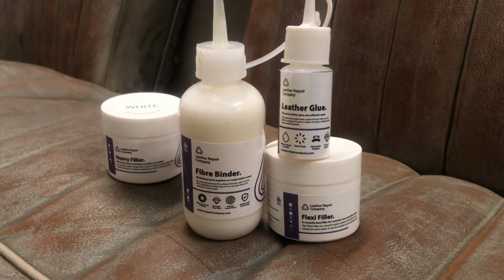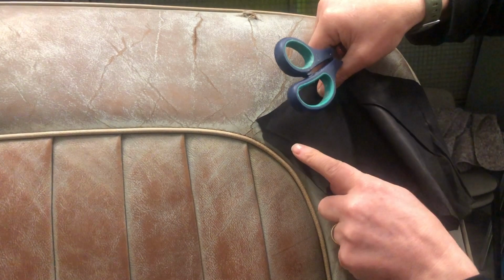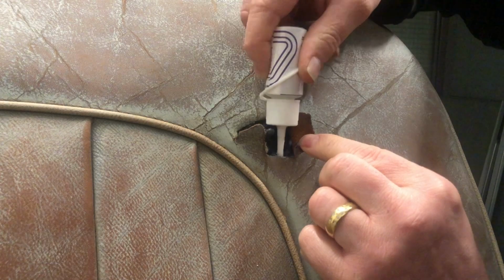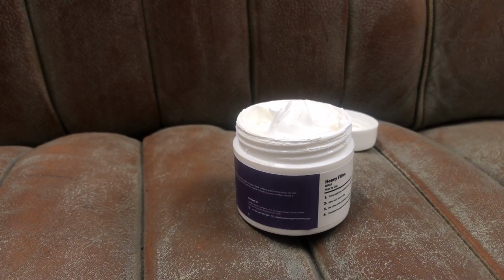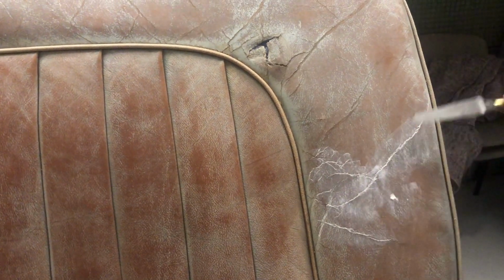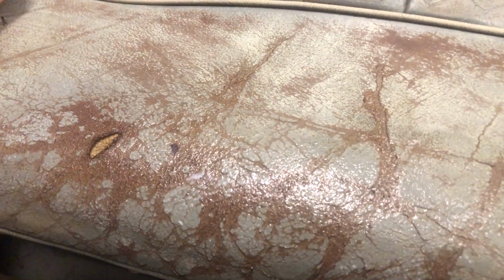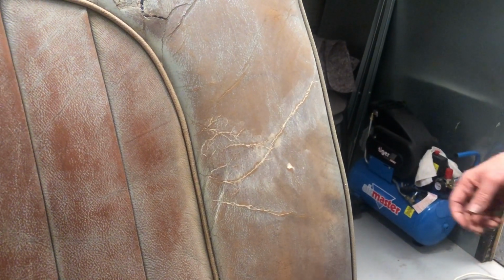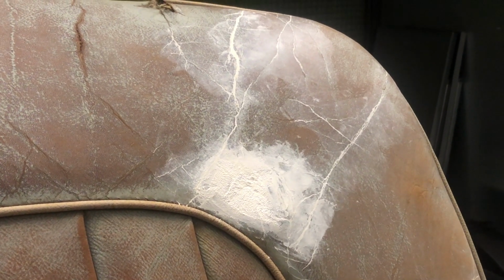Leather Repair Filler & Tear Repairs, Practical Classics - Leather Repair Company, Riley Pathfinder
The delicate leather on this  Riley Pathfinder seat for Practical Classics car Magazine has already had several stages carried out

This is stage 4 is leather fillers and glues.

Due to the condition of these seats, we need to carry out more stages than normal, we are re colouring these full, normally its pointless doing a cleaning process if you are recolouring seats as that's just wasting your money removing cleaned colour!!

These seats are so dry, so we need to soften them twice so we don't damage them during this prep stage. The prep stage will require pressure to be placed on the leather to remove some of the damage and the colour, these seats are being changed in colour to maroon to match the original seats that are too badly damaged. Once all the prep stages are done we are then softening and then repairing all tears, holes, cracking, scratches and scuffs.

Now all the prep stages have been carried out, we can get into the repair stages to fix, tears, scuff, cracks and fibres that are sticking up.

 This stage is where we are using the different types of fillers to fix all cracking heavy and light, as well as the areas where its worn this requires fibre binder being put onto the leather so it binds all the fibres back together again, once they are binded this can be sanded to give us stable base for colouring and provide strength to the leather.

With this seat we are using a mixture of heavy filler and flexi filler, the area that are deeper we are applying heavy filler and finishing of with flexi filler, some areas just require flexi filler where the cracking is only very fine and not that deep.

Any technical help you require we have a dedicated technical department we have set up to help with all your leather care issues, contact a member today.